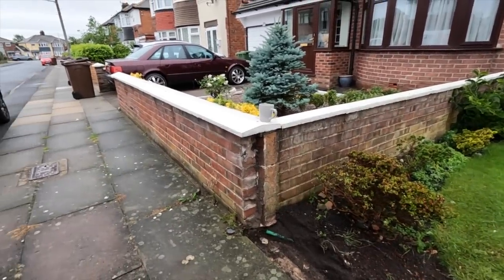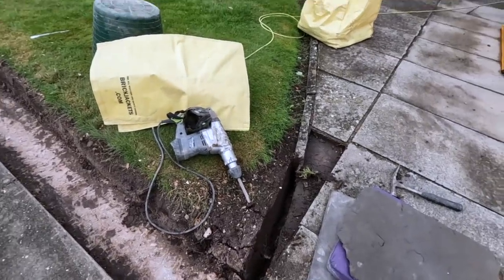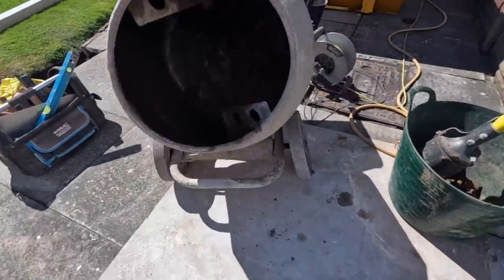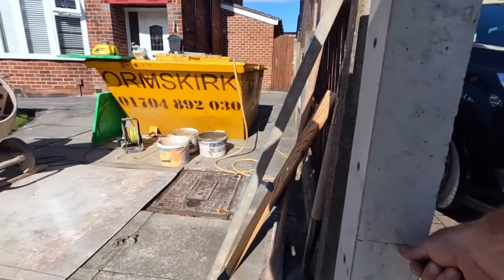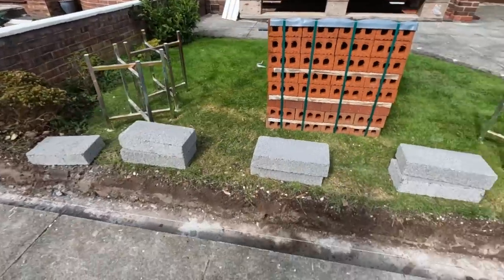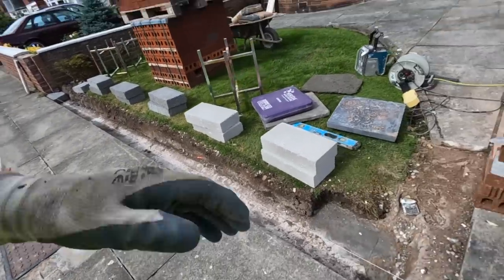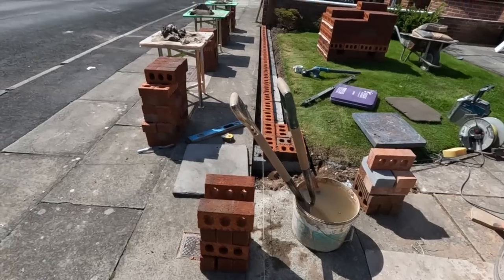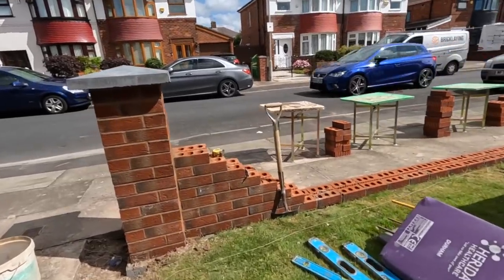LETS RE BUILD A GARDEN WALL..PART 1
GARDEN WALL RE BUILD ..PART 1
   I AM ON MY SECOND SOLO JOB WHILE ALEX WAS IN SWEDEN . I CLEAN OFF THE EXISTING CONCRETE FOUNDATION AND CHECK IT FOR LEVEL WITH THE LASER LEVEL. I THEN DIG OUT FOR CONCRETE FOR A NEW PILLAR WHICH WILL BE BUILT . BACK TO THE OTHER END AND I PICK UP A CONCRETE POST AND CONCRETE THAT IN . THE NEXT DAY AFTER THE BRICKS FINALLY ARRIVE I MAKE A START ON THE BRICKWORK ...ENJOY

BRICKLAYING
HAPPY SHOPPING !!